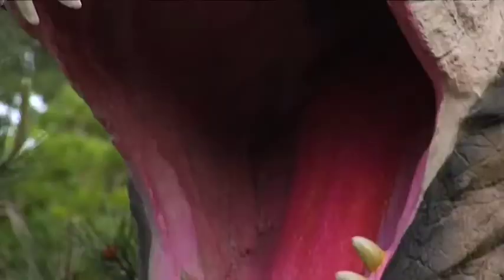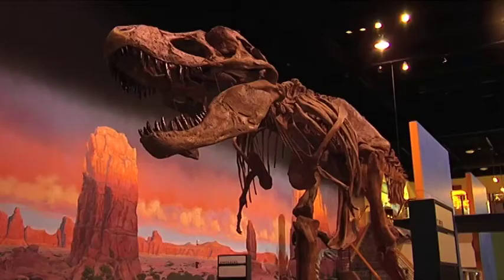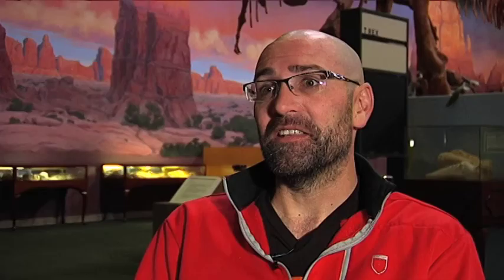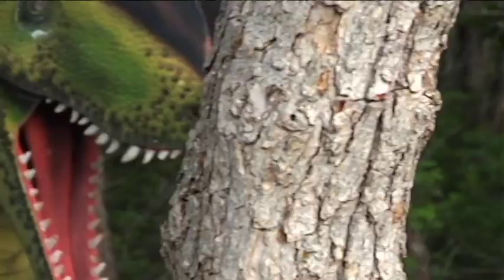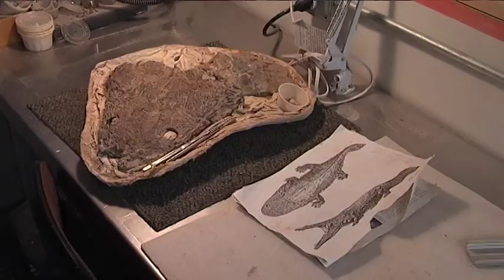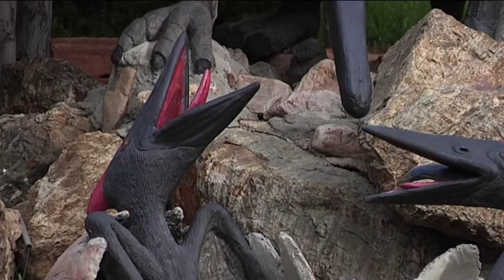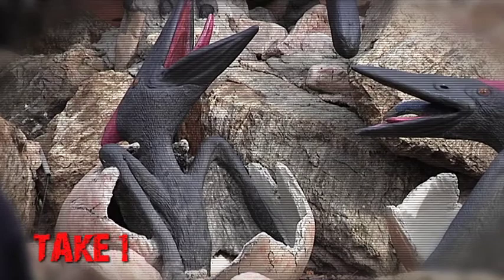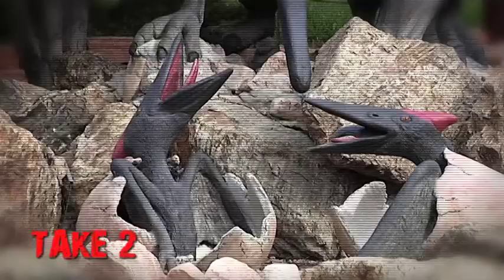ROTR DAY 11 George S Eccles Dinosaur Park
On the last day of the ROTRROADTRIP we pull the RV into the George S. Eccles Dinosaur Park in Ogden Utah. This museum has everything you would ever want to know about Dinosaurs. With over 100 life size figures on 8 acres of out door land.